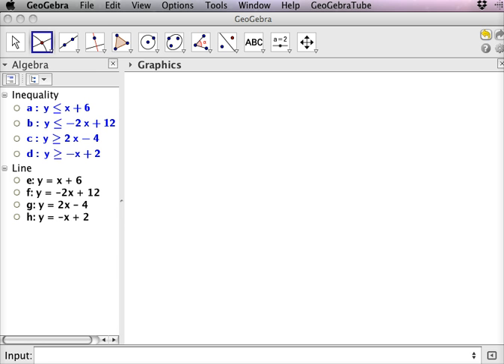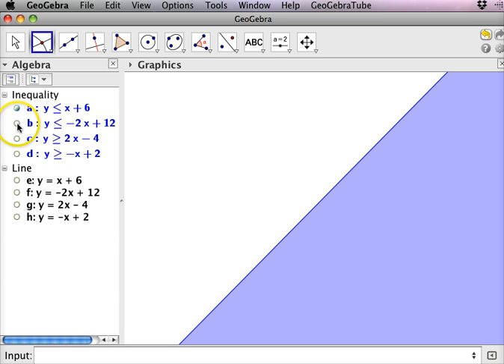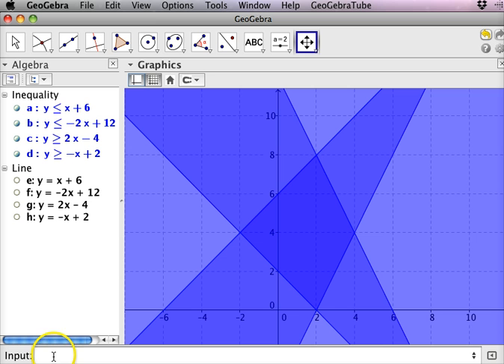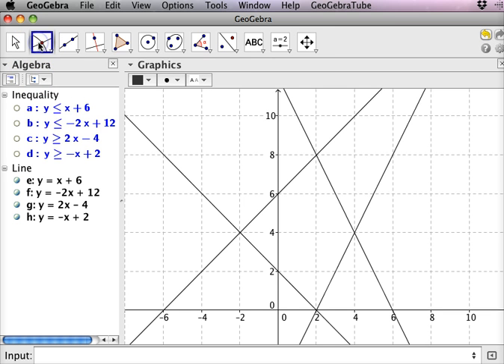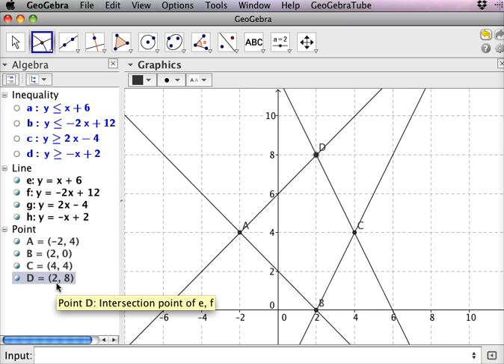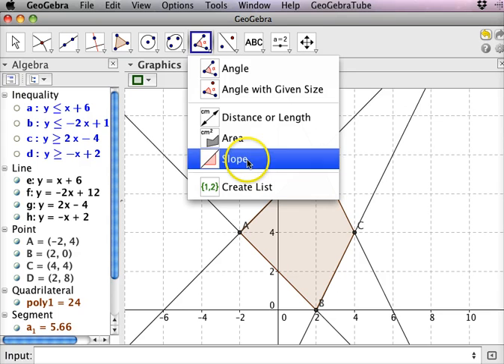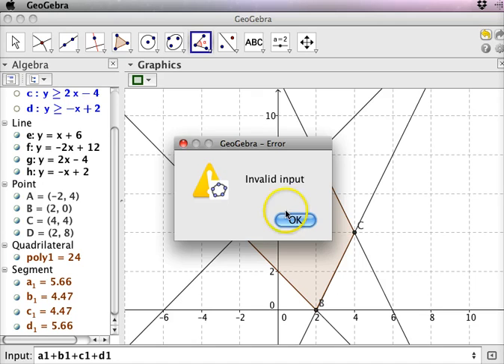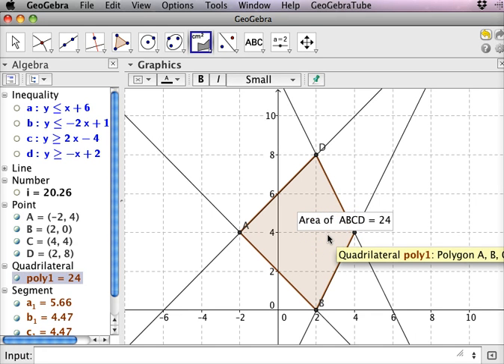M4 L11 Ex1 Pg137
Finding Area and Perimeter of a Quadrilateral formed from a set of Inequalities using Geogebra Software. From Grade 10 Common Core Geometry, Module 4, Lesson 11, Exercise 1 on Page 137 of the Teacher's Guide.